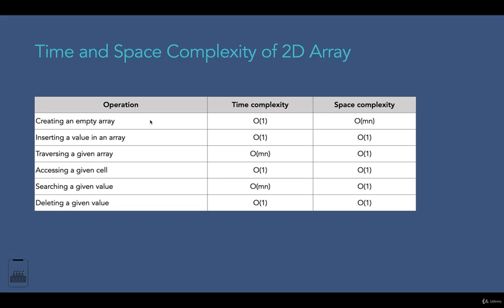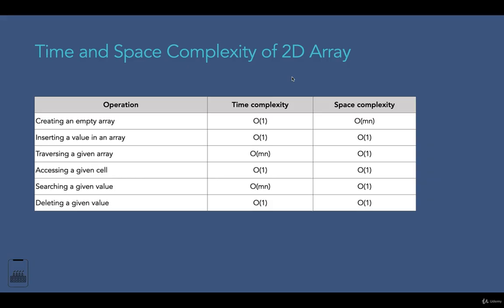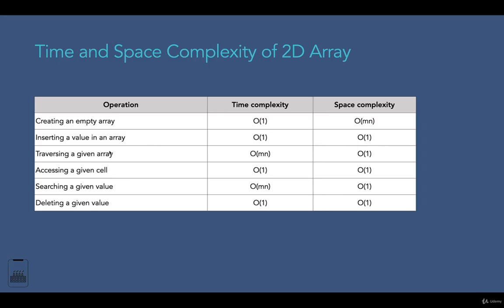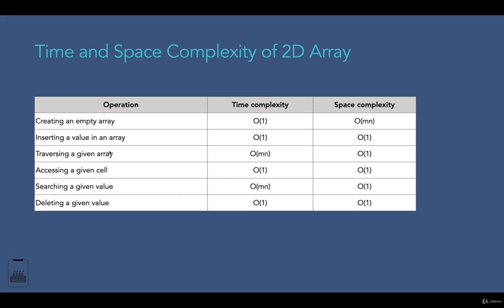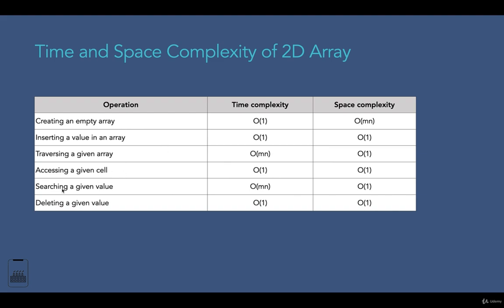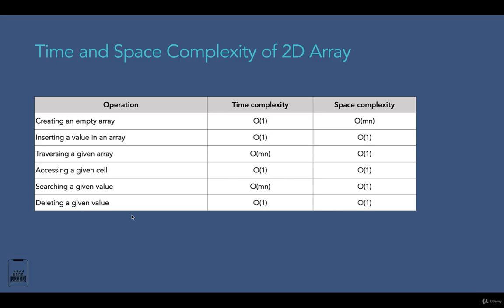017 Time and Space Complexity of 1D Arrays